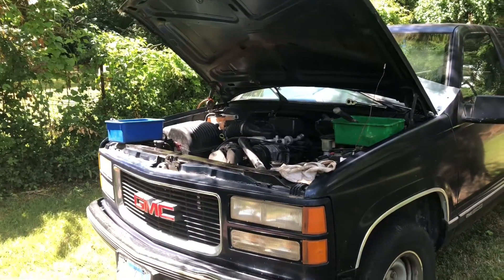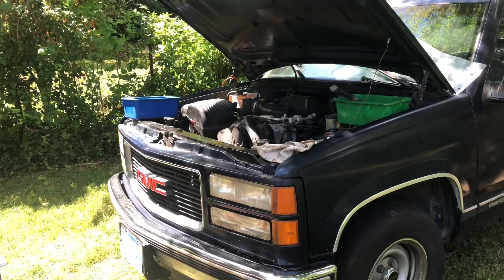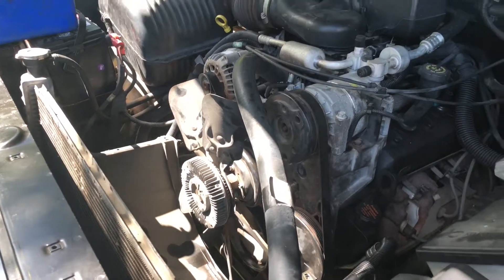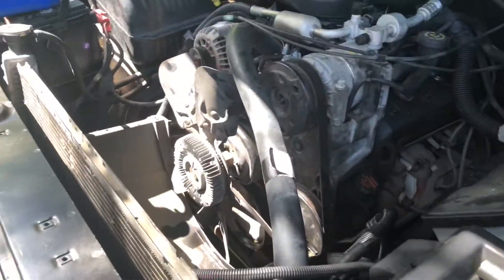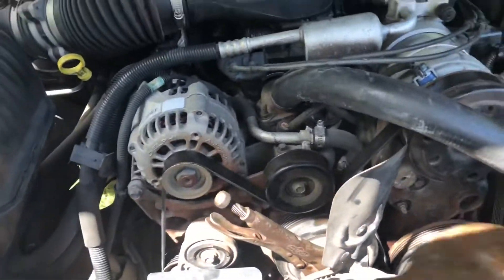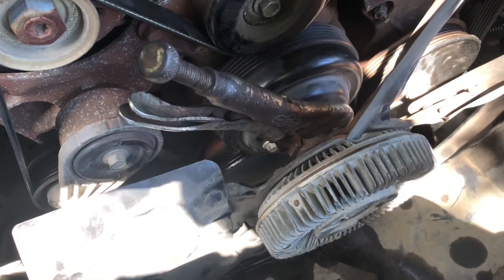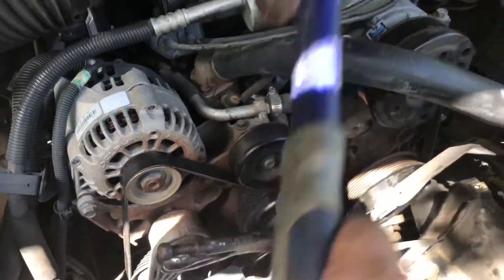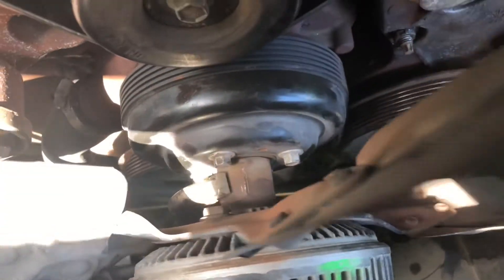Easily Remove Clutch Fan 96 GMC 1500 4.3 and Many Others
How to remove a clutch fan without special tools. Works on most vehicles.